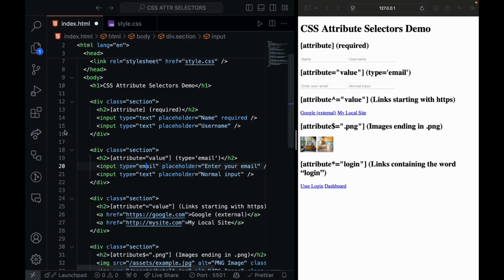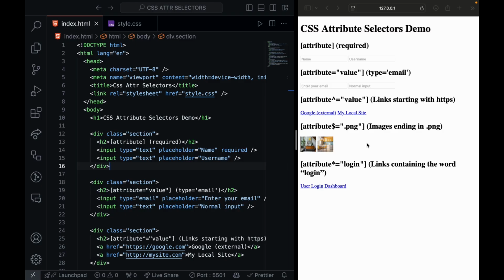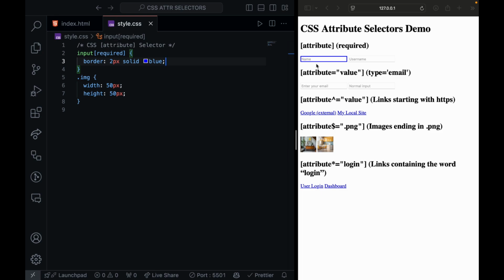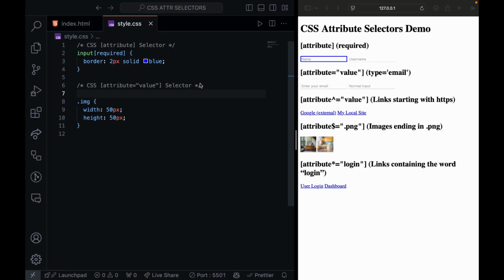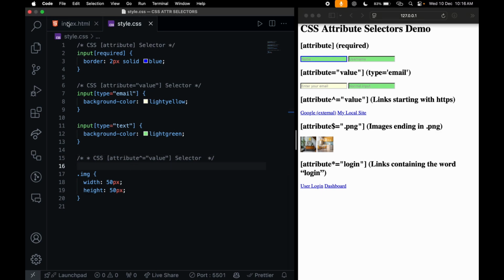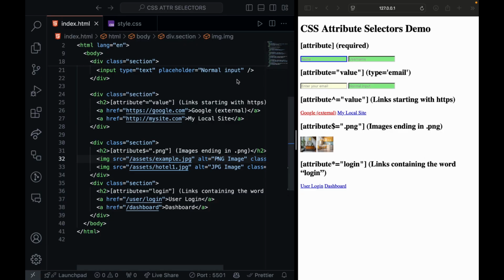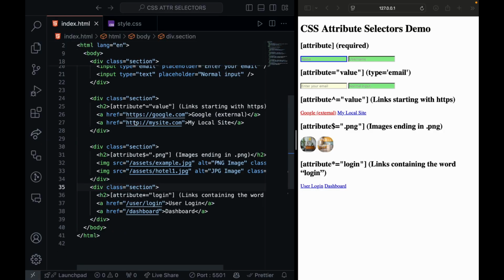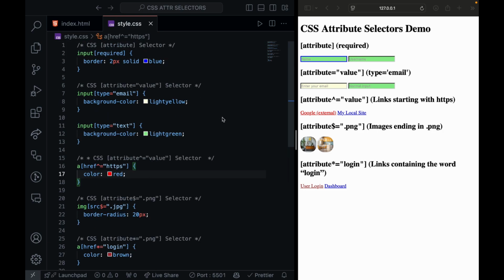CSS ATTR SELECTORS - TYPES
Learn how CSS Attribute Selectors work and how they can help you style your HTML elements more efficiently! In this video, I break down what attribute selectors are, how they work, and real-world examples of where they are used on modern websites.

You’ll learn:

🔹 What HTML attributes are
🔹 How to target elements based on attributes
🔹 [attribute] selectors
🔹 [attribute="value"] selectors
🔹 Partial matching selectors:
 • ^= starts with
 • $= ends with
 • *= contains
🔹 Styling form inputs, buttons, links, images, and more
🔹 A practical real-world scenario using signup forms and search bars